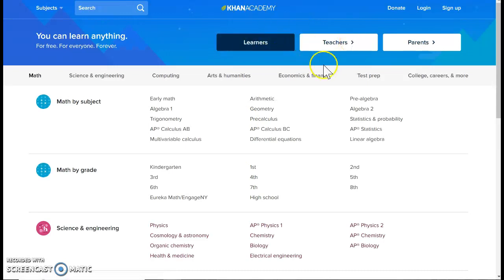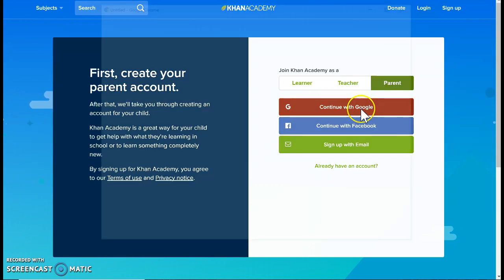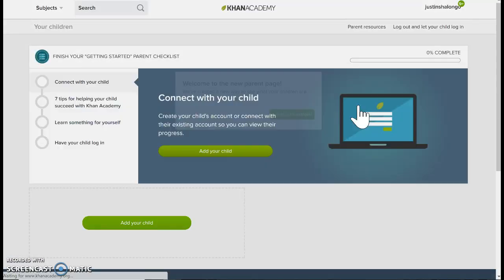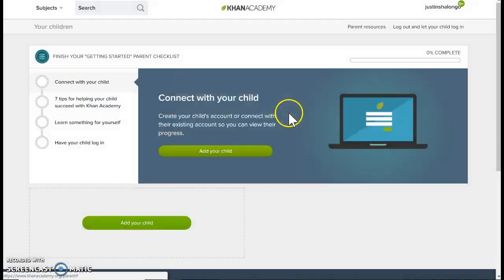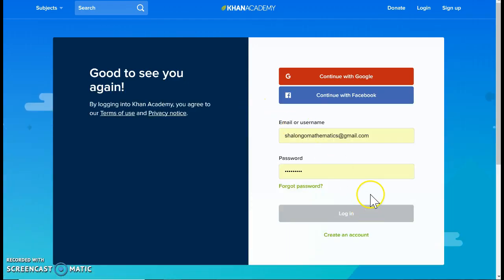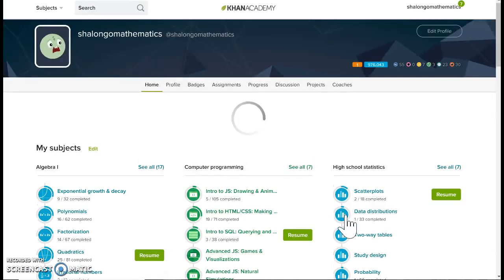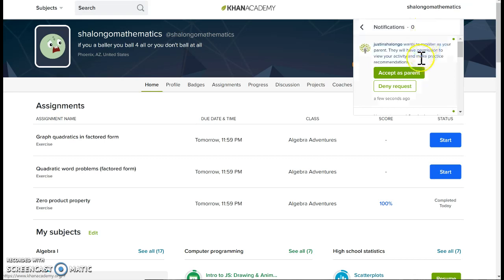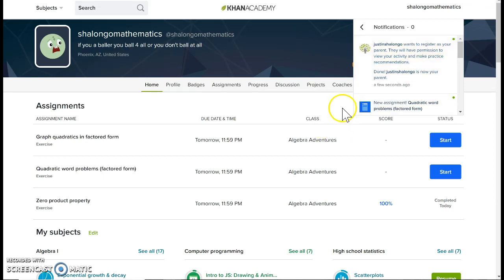HOW TO : sync Parent/Student Account in Khan Academy